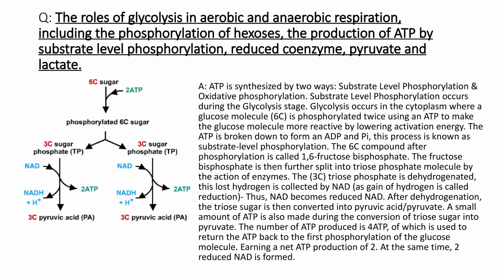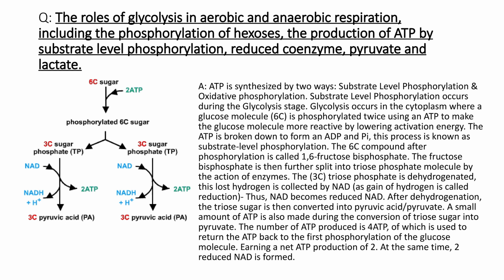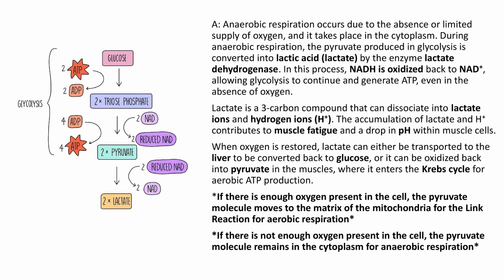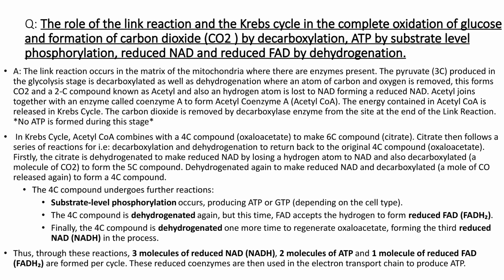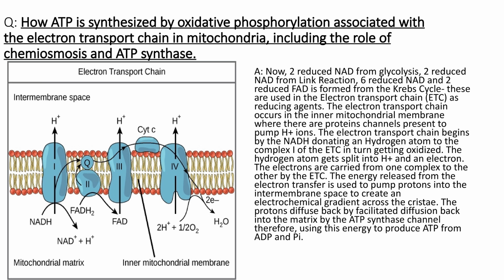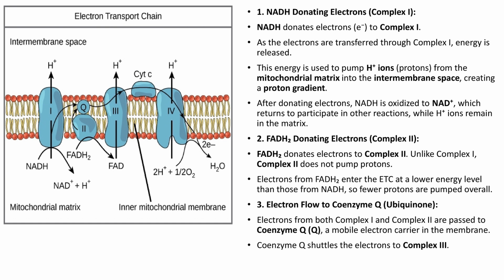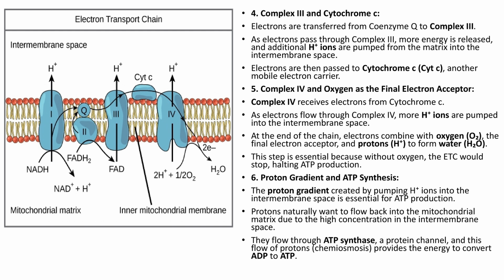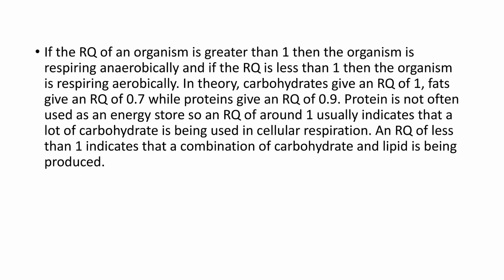IAL | Edexcel | Biology Unit 5-Topic 7A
Hello everyone, this is my first attempt at creating an educational video on YouTube and especially regarding a Edexcel subject. I figured that if I understood a topic well enough, I should be able to explain it to others in that way I can grasp these concepts clearly as well as benefit others.

PS: These notes were made by the taking the help from the IAL Edexcel studentbook, ChatGPT and other sources.